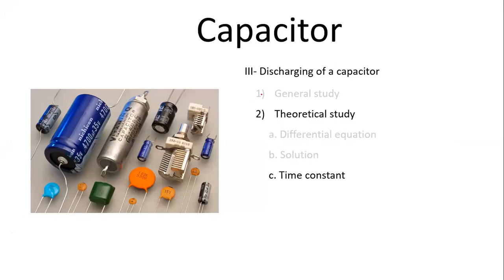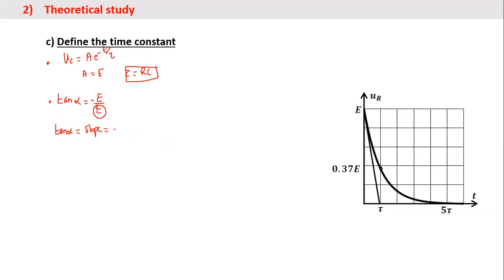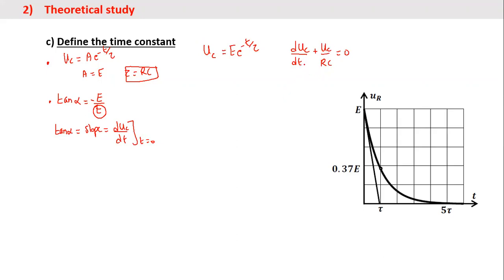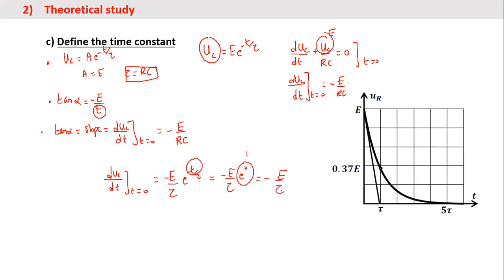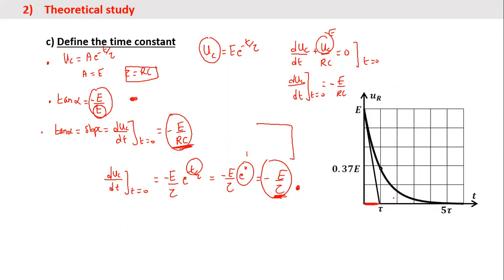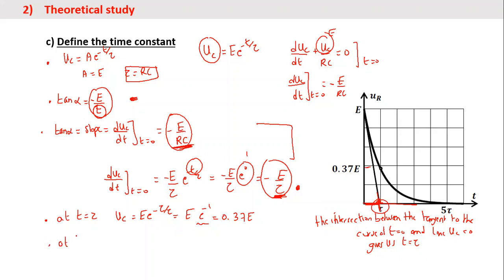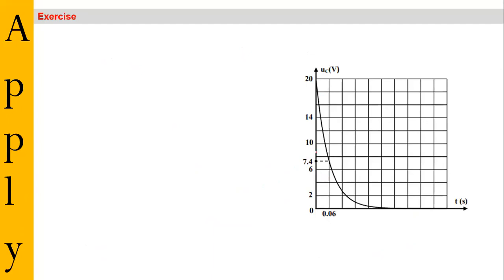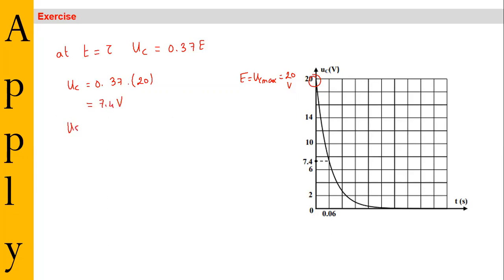III- 2) c) Time constant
Grade  12
Chapter: Capacitors

III- Discharging of the capacitor
    2) Theoretical Study
          c) Time constant